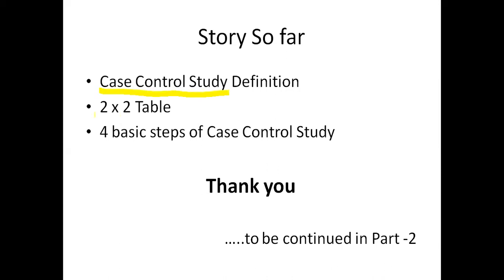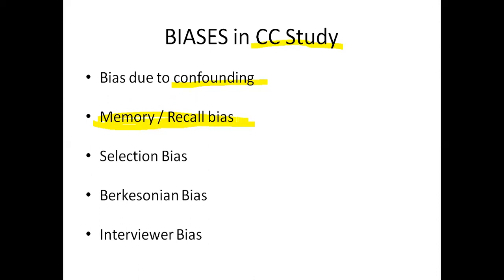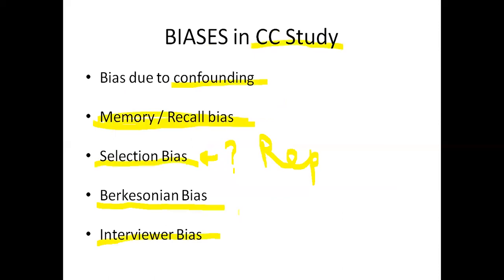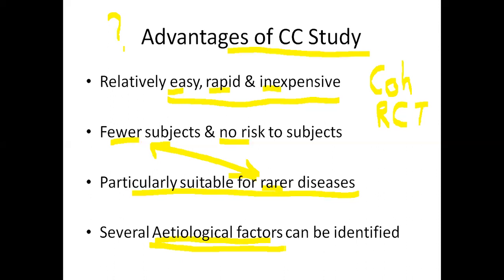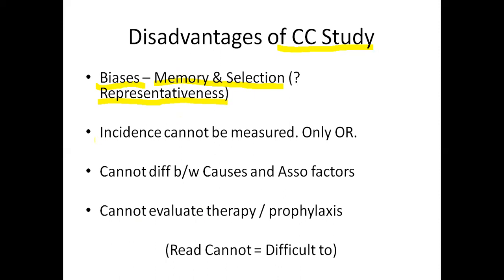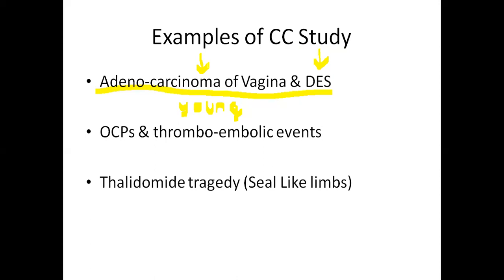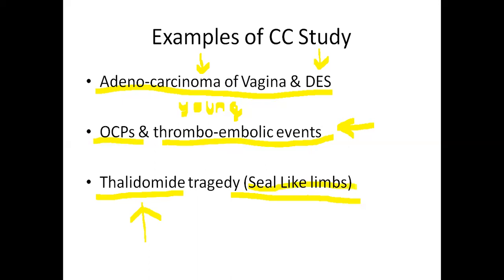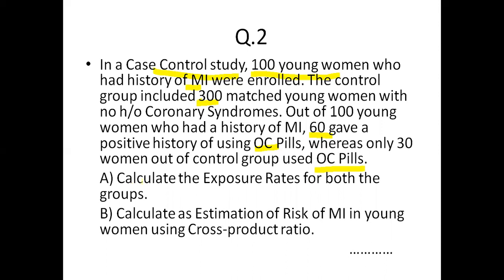Case Control Study Part 2